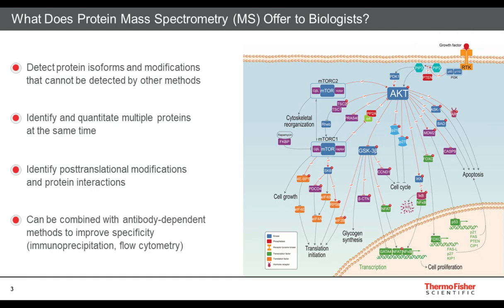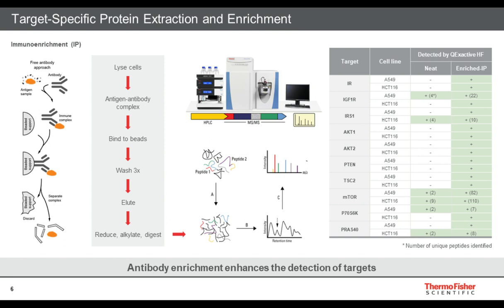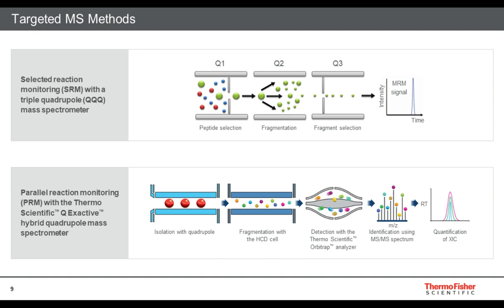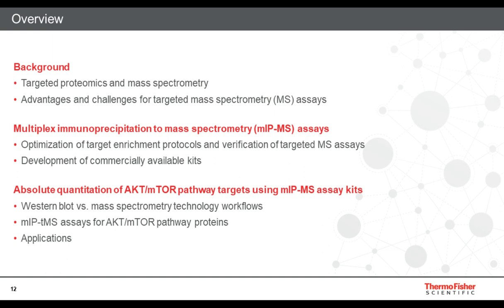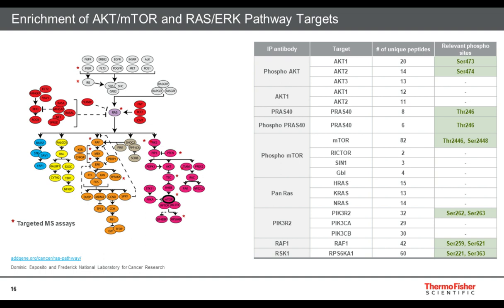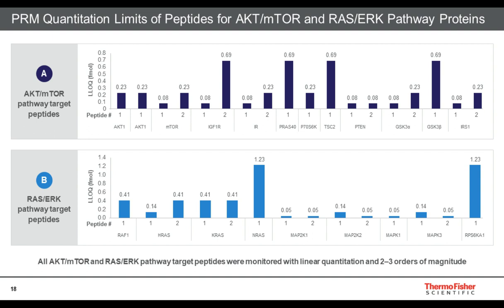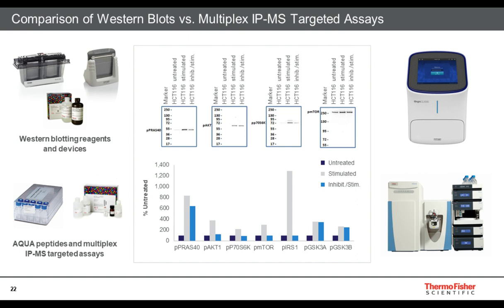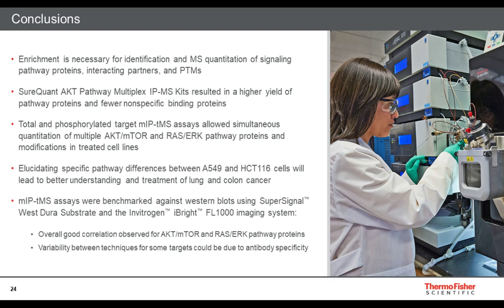Signaling Pathways at Your Fingertips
Presented By: Bhavin Patel, MD, MS

Speaker Biography: Bhavin Patel works as a senior R&D scientist in mass spectrometry reagents group at Thermo Fisher Scientific. Since joining Thermo Fisher Scientific, Bhavin has led the development of targeted mass spectrometry (MS) assay kits, new MS standards, protein sample preparation reagents, an antibody validation method for IP-MS, and reagents for quantitative proteomic analysis.

Webinar: Signaling Pathways at Your Fingertips - Multiplex IP to Targeted Mass Spectrometry Assay Kits for AKT/mTOR Pathway

Webinar Abstract: Proteomics offers a deeper understanding of the protein events influencing cellular and biological function. However, identifying key regulated proteins and their implicated signaling pathways represents a major analytical challenge to researchers. In this webinar, we discuss targeted mass spectrometry (MS)-based approaches and the various strategies designed to reduce sample complexity through improved sample preparation and enrichment.

Earn PACE Credits:
1. Make sure you’re a registered member of LabRoots
2. Watch the webinar on YouTube or on the LabRoots